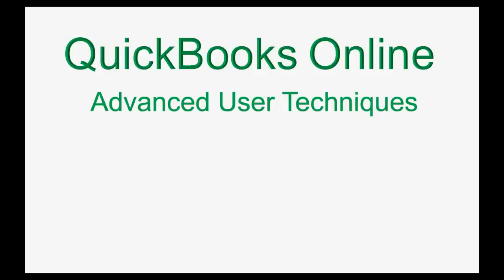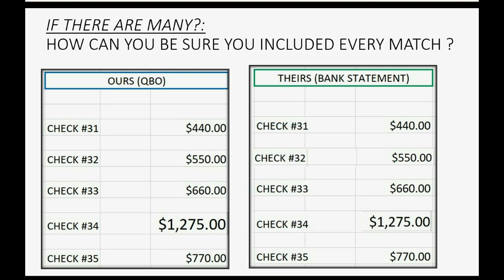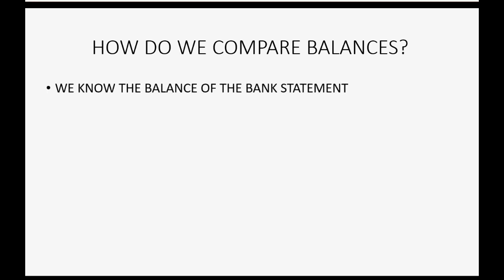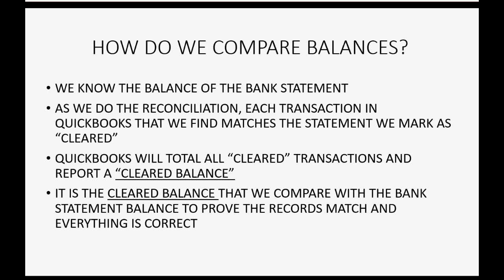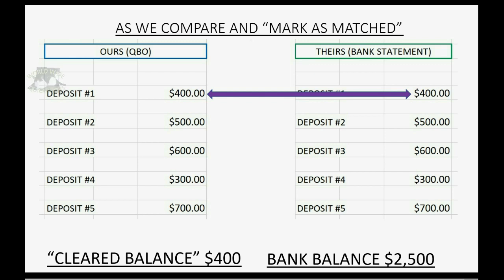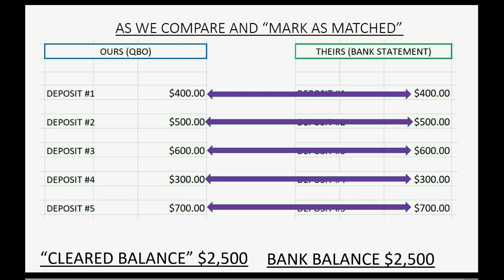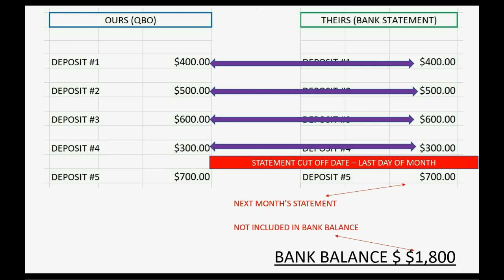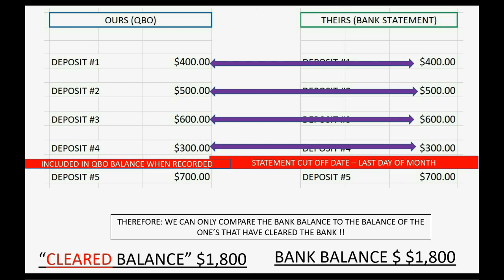QuickBooks Online Cleared Balance In Bank Reconciliation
What is the cleared balance when doing bank reconciliation in QuickBooks desktop or QuickBooks online? It is the balance of all your QuickBooks bank transactions that you have marked as cleared in your QuickBooks records. The bank reconciliation process only compared the cleared balance, the balance of the ones’ you check marked as cleared in the bank reconciliation window, will be compared to the statement balance. It’s normal to have uncleared transactions in QuickBooks that are not yet on the bank statement. They will usually clear in a following month. That’s why you only compare the cleared balance to the statement balance. This video shows how that relates to your bank reconciliation clean up process.

This video is only 1 chapter in the whole QuickBooks Online For Bank Reconciliation.

You will find all your bank reconciliation answers and solutions in this full QuickBooks Bank Reconciliation playlist, right here in YouTube regarding how to do bank reconciliation in QuickBooks desktop? What is bank reconciliation? Each video in this full playlist will teach you another bank reconciliation feature.

You can use the bank reconciliation clean up tools to clean up your QuickBooks file by fixing mistakes and finding errors in your bank statement. In this bank reconciliation process, you will use the bank statements to compare to your QuickBooks bank transactions. You will see any errors on the bank statement that would be there. You also find, as part of the process, your QuickBooks mistakes and be able to prove that all for your QuickBooks bank transactions, and the whole QuickBooks file are correct to the last detail. These reconciliation procedures are more than just reconciliation tips and tricks.

They are proven QuickBooks advanced techniques for finding and fixing any possible mistake This is a very valuable QuickBooks skill that you could gain from. You could help everyone you know with bank reconciliation and getting accurate numbers if you watch every video and follow step-by-step. It will give you real-life, hands on practice with actual bank reconciliation problems and solutions for anything that could come up when doing any company’s bank reconciliation in QuickBooks online.

Every “on the job” challenge is addressed by demonstrating all bank reconciliation features and how they are used in QuickBooks online. The very last part of this playlist has videos that show how to prove that absolutely any type of company’s financial records and business transactions are correct to the last detail. These accounting concepts and auditing principals will hold true for any accounting software the business would use. There’s even a video about special issue with first-month bank reconciliation challenges and problems.

Please try to do the whole playlist. You will see and experience every possible situation that could come up to challenge you each time you do your monthly
bank reconciliation.